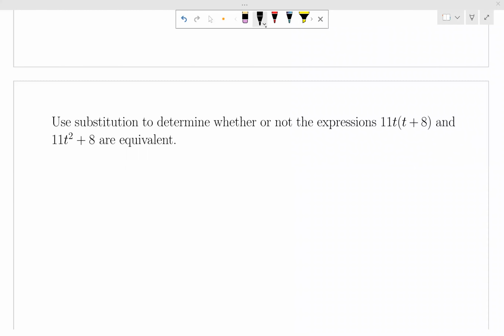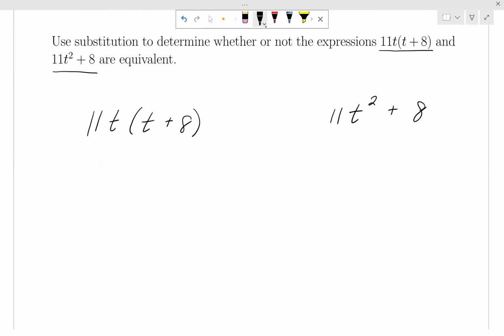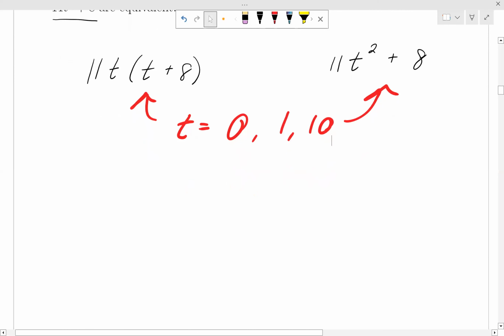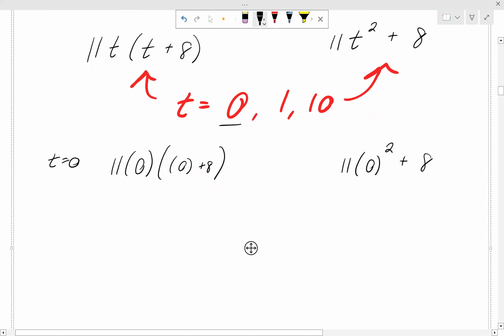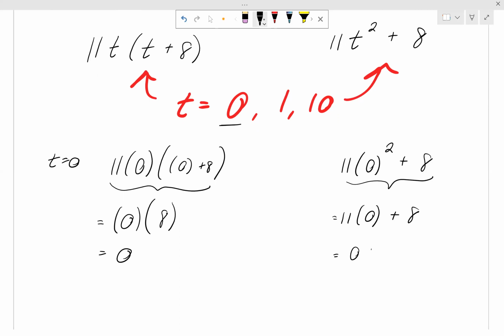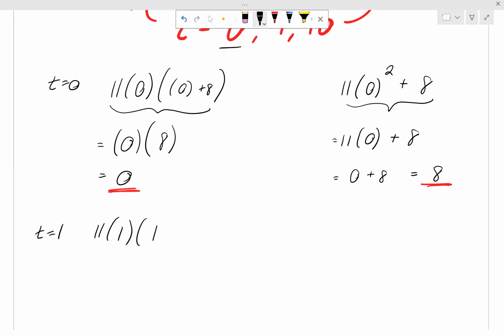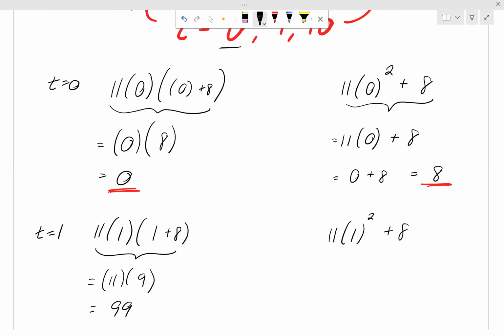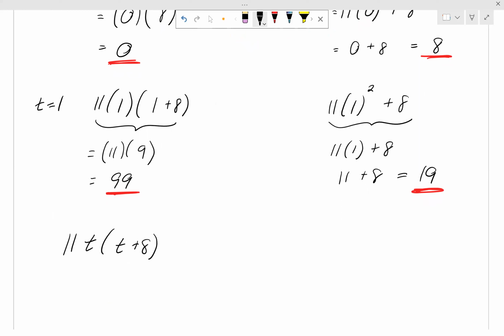0103 Lesson 1 Question 3